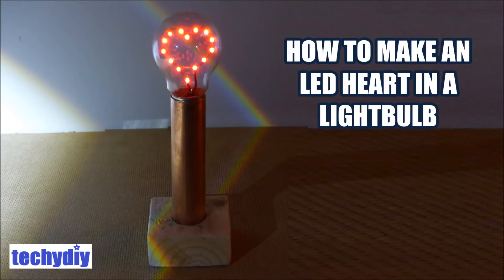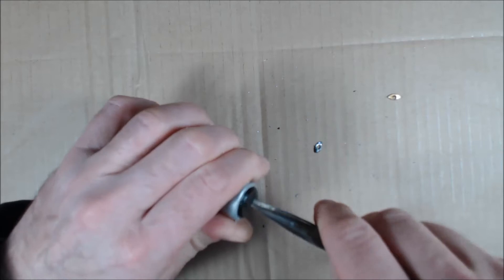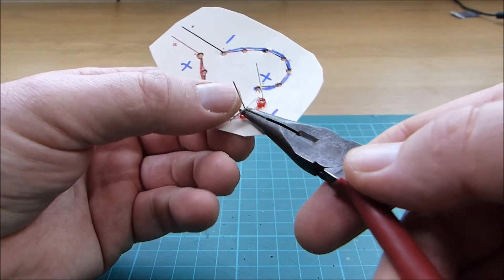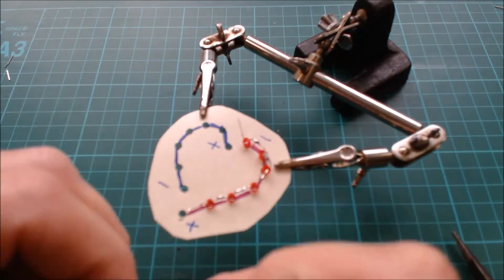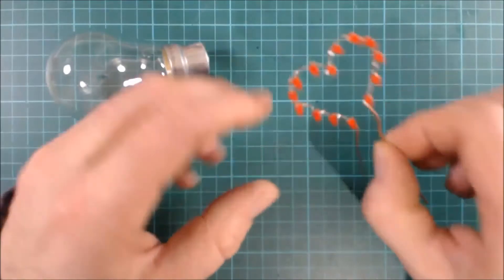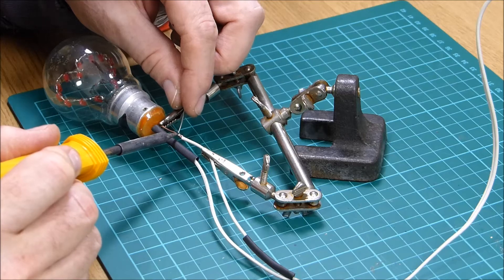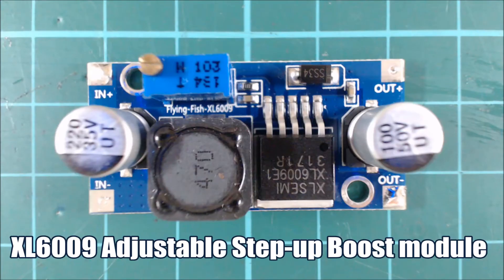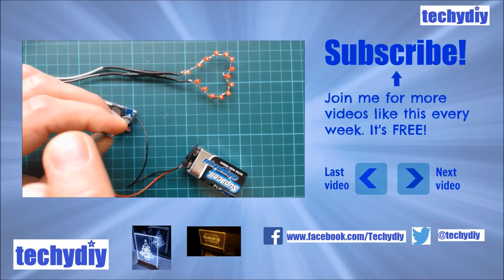How to Make a LED Heart Light Bulb Lamp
This video is about how to make a LED heart in a light bulb Lamp.

This video is about how to make an LED heart in a light bulb valentines day project.